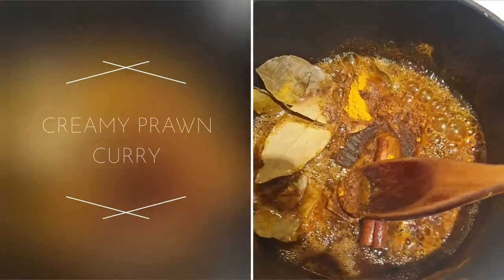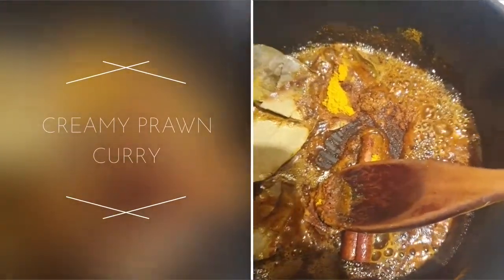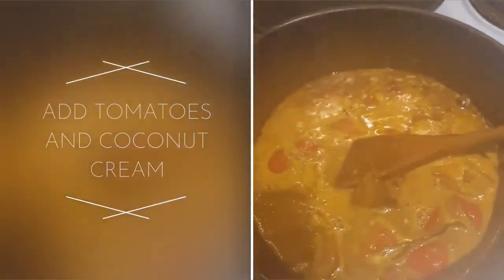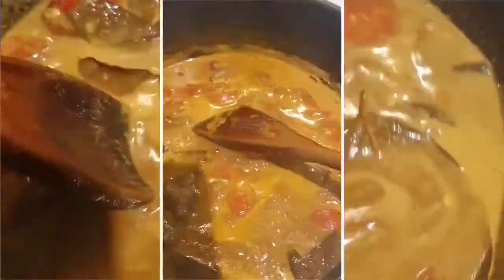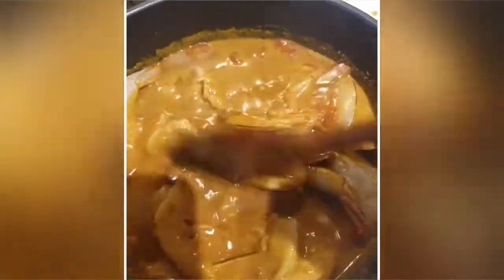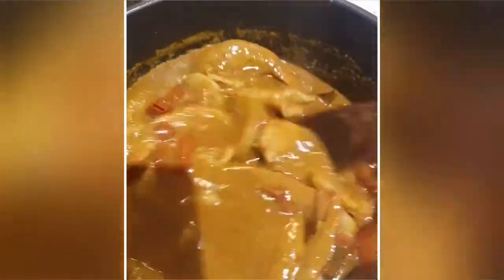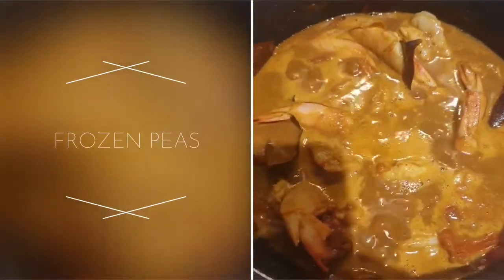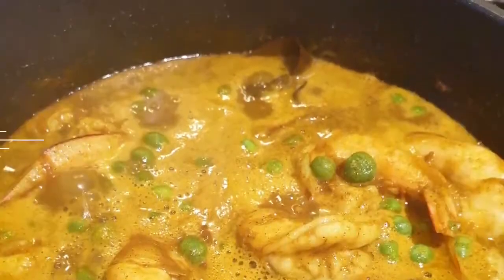Creamy Prawn Curry